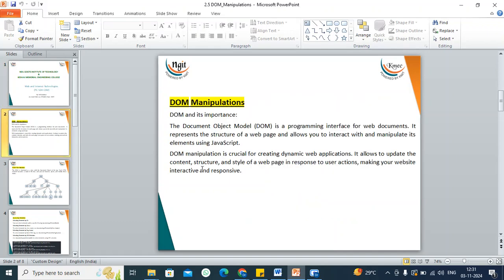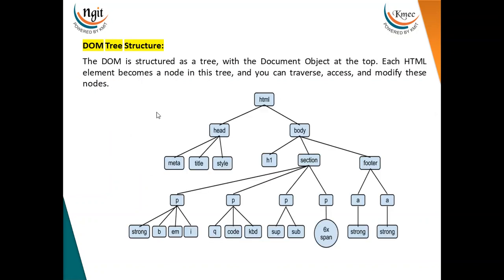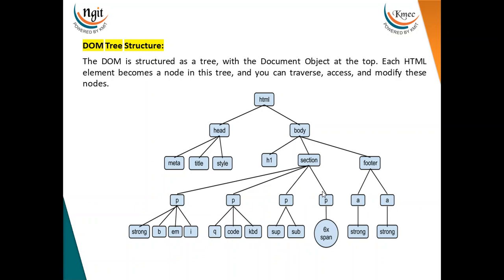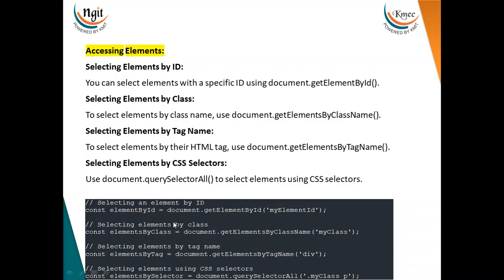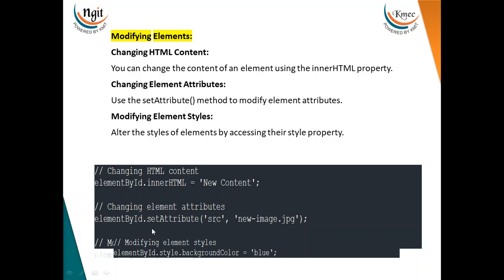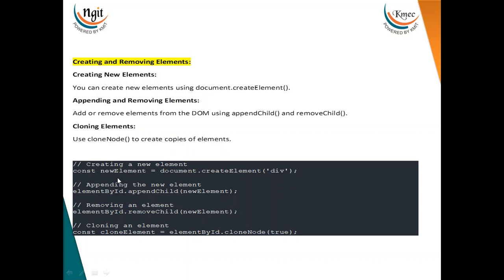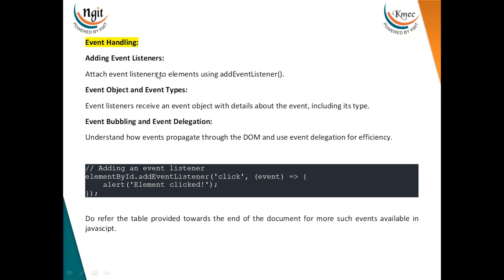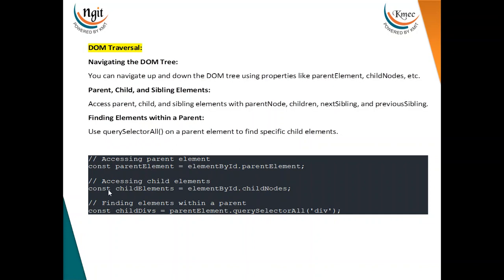2.5 DOM Manipulations